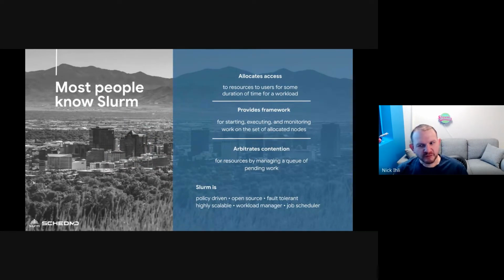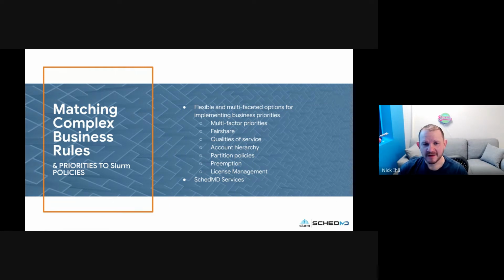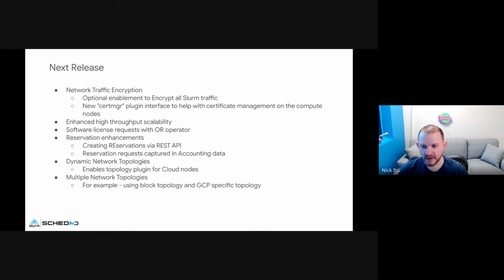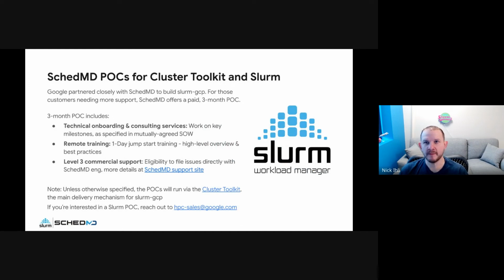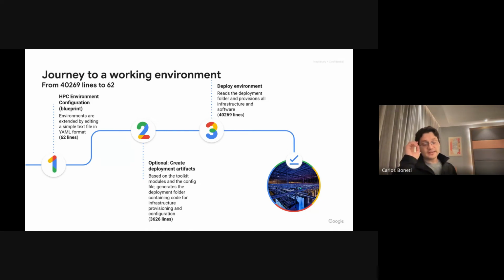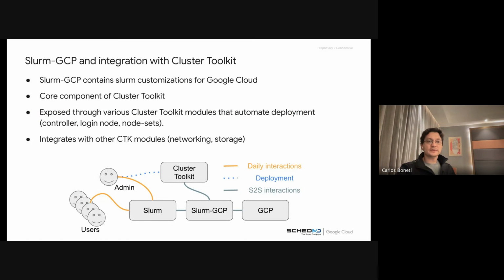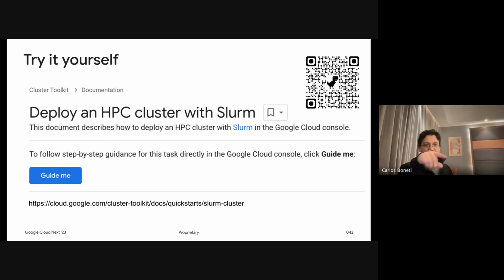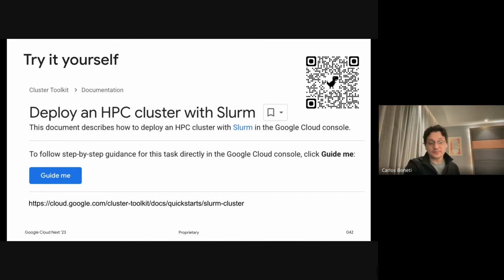Supercharge Your HPC and AI Workloads with Slurm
Unlock the full potential of your large-scale computing resources. In this session, Nick Ihli (SchedMD) and Carlos Boneti (Google) provide a deep dive into Slurm, the industry-standard workload manager, and how it integrates seamlessly with Google Cloud Platform (GCP) to accelerate HPC and AI performance.

Whether you are managing complex AI model training or massive data analytics, understanding how to optimize resource allocation and job submission is critical. This presentation covers the essential functionalities of Slurm, best practices for deployment using the Google Cloud Cluster Toolkit, and strategies for optimizing GPU compute engine integration, networking, and storage.

0:00 Introduction to Slurm
1:39 SchedMD services overview
4:16 Slurm training and development
5:22 Slurm capabilities and scale
7:12 Policy management features
9:13 GPU integration for AI
10:42 Slinky: Slurm and Kubernetes
14:18 Future Slurm release roadmap
18:08 Slurm on Google Cloud
21:22 Cloud success stories
26:28 Google Cloud cluster toolkit
36:23 GCP optimizations for Slurm
42:47 Q&A session

What This Session Covers:
🔹 Slurm Core Features: A comprehensive overview of job submission, resource monitoring, and essential functionalities for high-performance computing.
🔹 Optimizing Slurm on GCP: Learn how to maximize scalability and performance using Google Cloud’s unique infrastructure, including cost-saving strategies for large-scale deployments.
🔹 SchedMD & Google Cloud Partnership: Discover the latest updates in this strategic collaboration and learn about new programs designed to accelerate your adoption of Slurm on the cloud.
🔹 Advanced AI & HPC Workloads: Expert tips for managing intensive workloads, integrating GPUs, and streamlining your computational pipeline.

This session is tailored for HPC administrators, AI engineers, and data analytics professionals looking to leverage the power of Slurm and Google Cloud to solve their most demanding computing challenges.